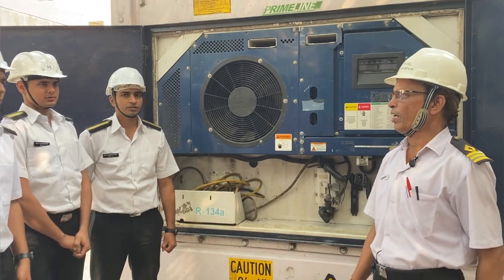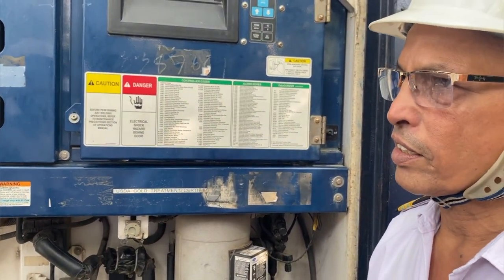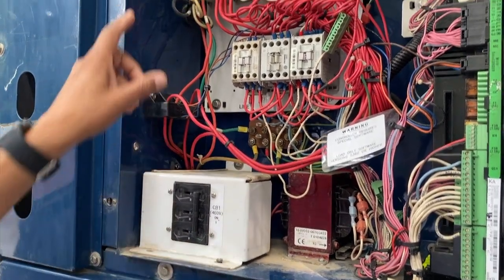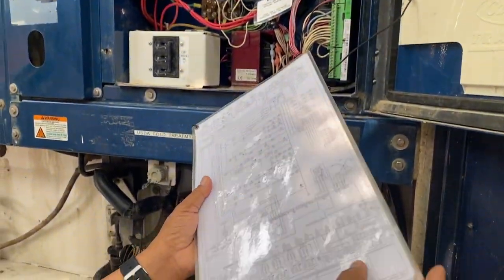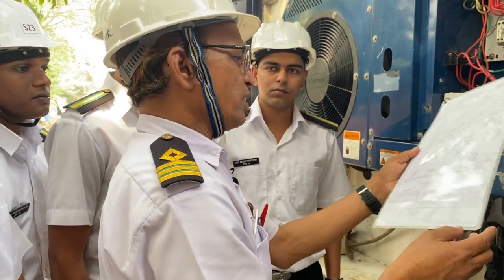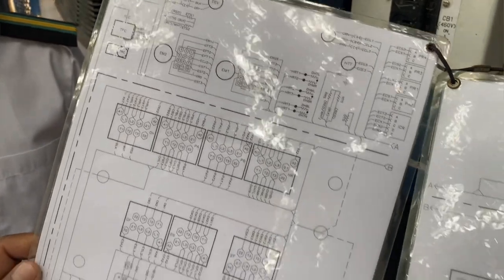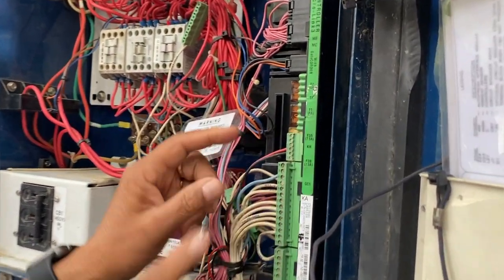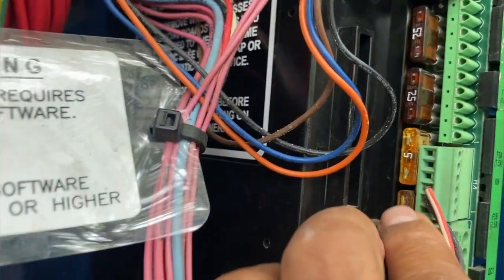28 ELECTRICAL COMPONENT OF THE REEFER CONTAINER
This Video is created for Education & Training purposes for personal working on Reefer Containers. This is CARRIER (PRIME LINE) container. It is one of the latest container in this series. This video is for basic understanding of Electrical Components.